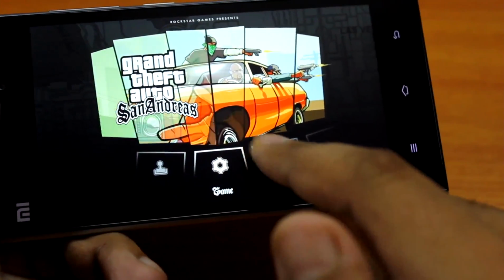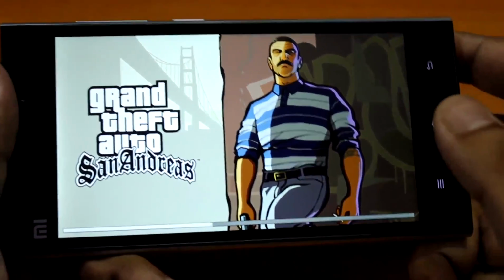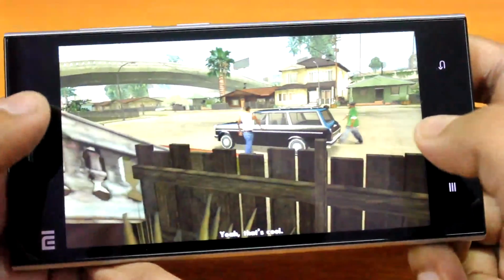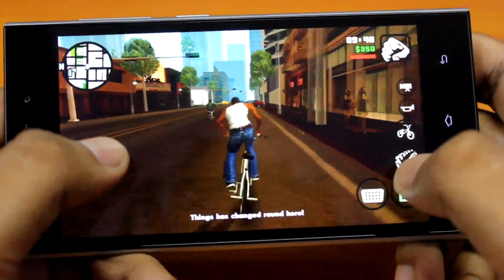GTA San Andreas Gaming on Xiaomi Mi3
GTA San Andreas one of the most Highly graphics intensive game on Android platform running on Max graphics settings ... very smooth gameplay on Mi3

- Anindya